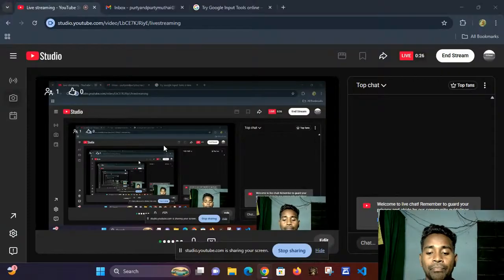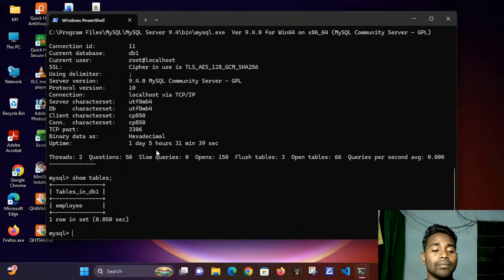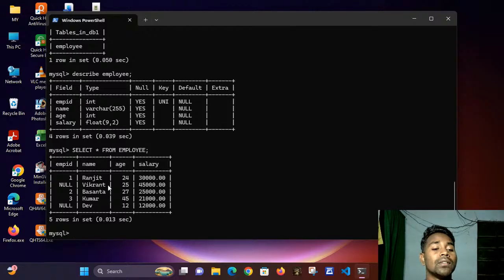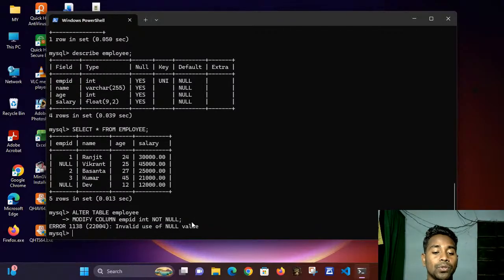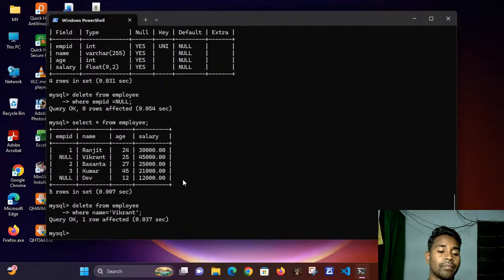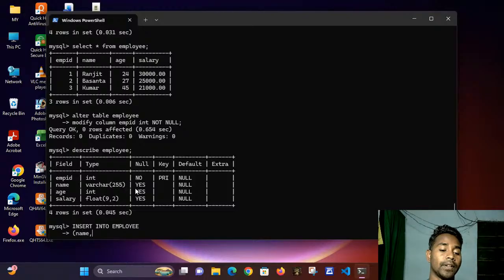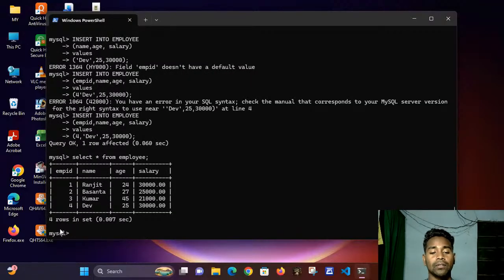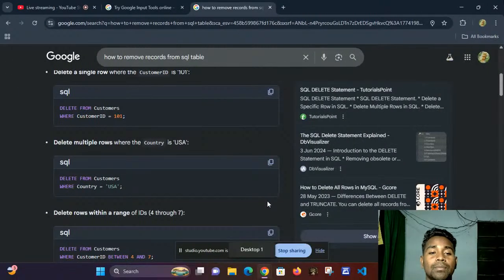SQL Live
In this video I 'm just learning SQL command , NOT NULL, UNIQUE, PRIMARY KEY